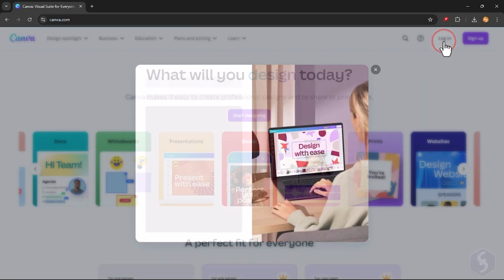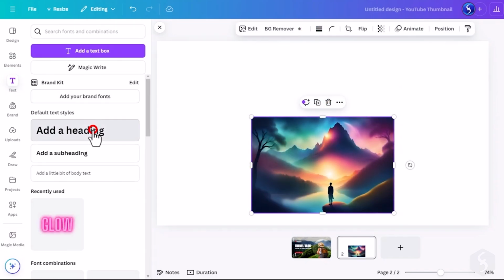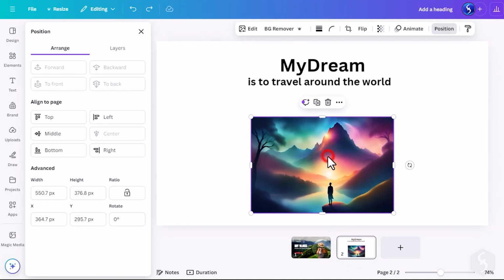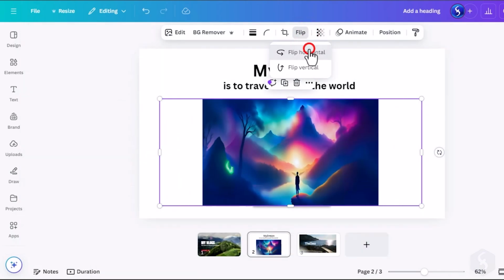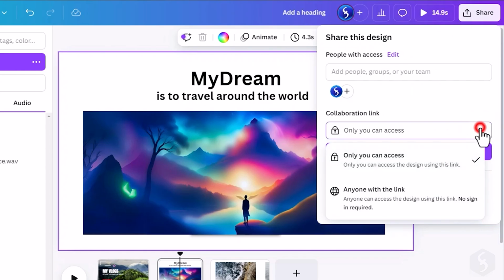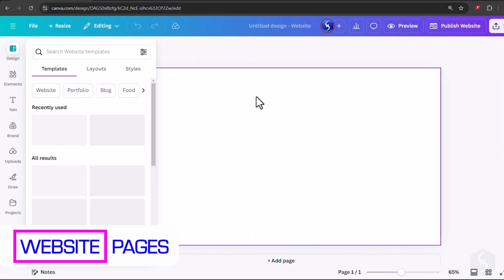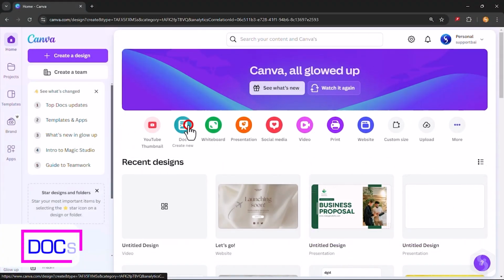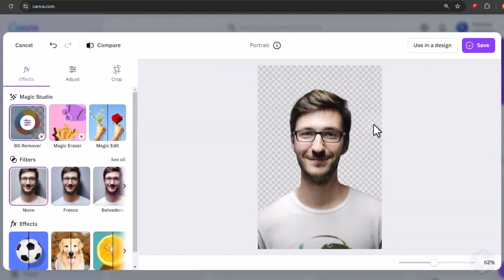Canva - Tutorial for Beginners in 15 MINUTES! [ FULL GUIDE 2025 ]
Learn how to use Canva 2025 with this full guide of 15 mins! Canva tutorial 2025 for beginners, Canva tutorial video editing and Canva tutorial 2025.
Enable SUBTITLES if you have trouble at understanding the narration. Leave feedback if you can!

Discover Canva here: ✅ (official website)

⭐️TIMESTAMPS
00:00 Chapters available soon!

Canva is the most complete and suitable online tool to make designs, graphics, videos and office documents to run your business. In its free version you get loads of samples, templates, stickers and much more to get in no time what you need for your business or social media. Discover all you can do with Canva with this complete guide lasting only 15 minutes.